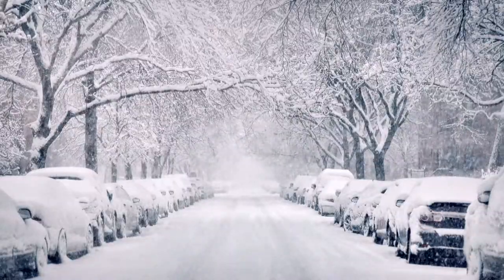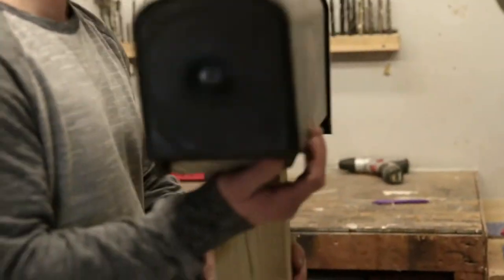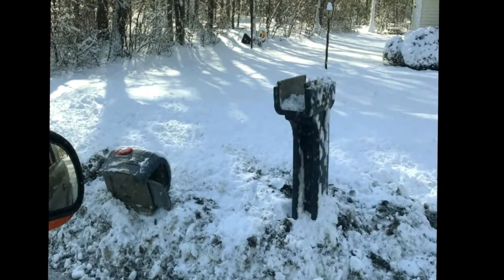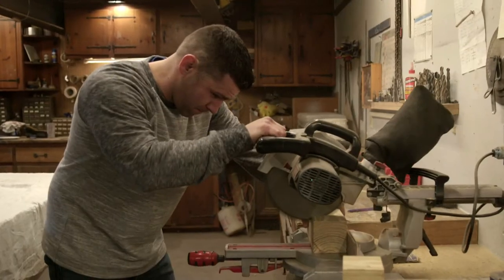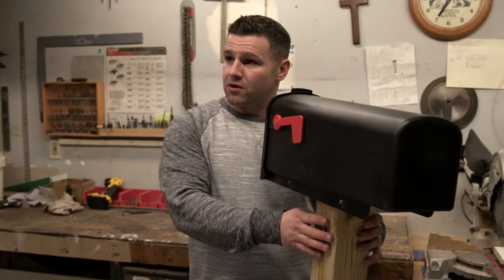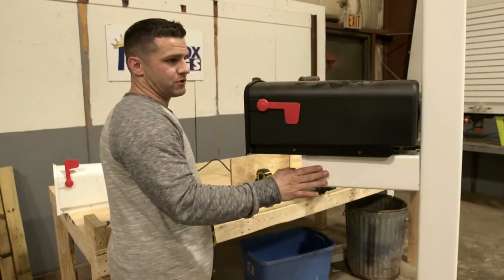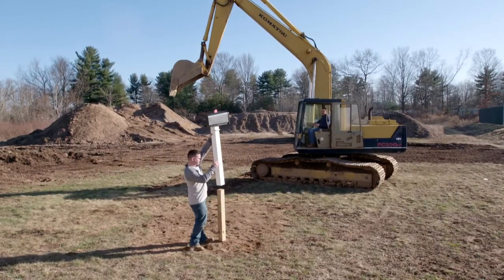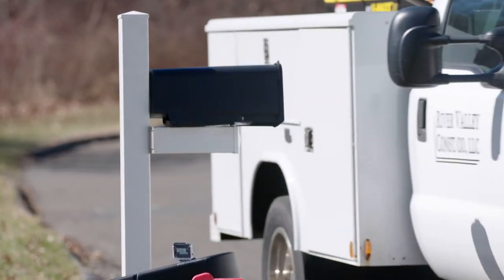Mailbox Bashing Time: Daily Planet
New England sees some pretty tough winters, but their mailboxes seem to be taking the brunt of it! We meet one man who is determined to fix the problem!